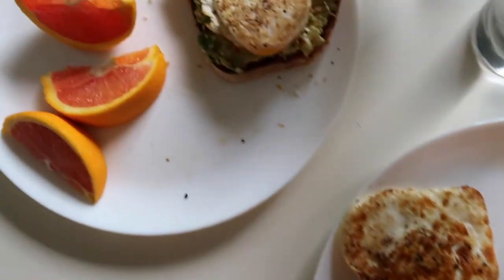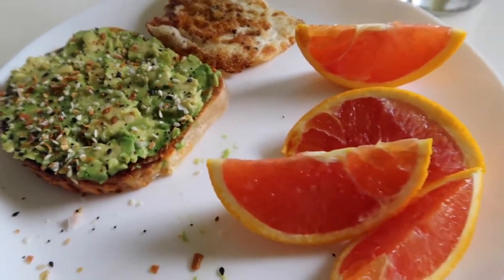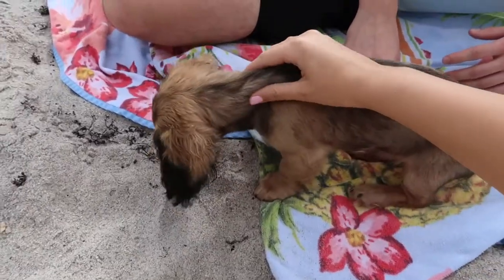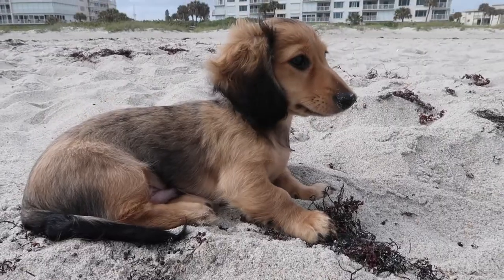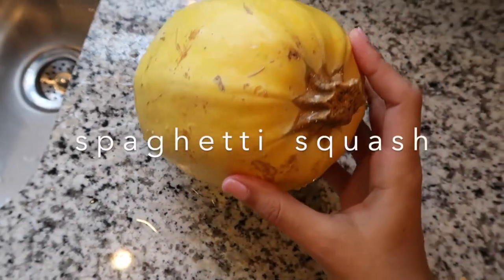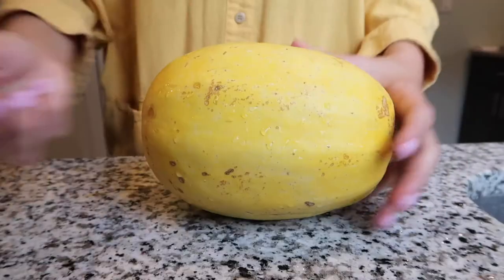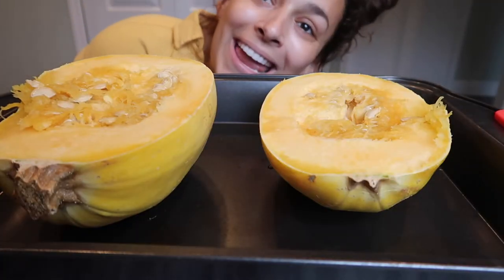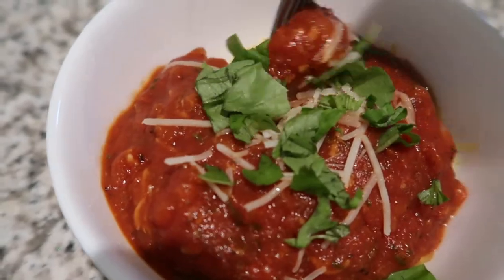MINI DACHSHUND'S FIRST TIME AT BEACH | WHAT I EAT IN A DAY IN COCOA BEACH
Hey! Hope you enjoy this vlog! I had a beach day with my family and ended up bringing my miniature dachshund puppy, Oliver. He LOVED it. I also show an easy and healthy spaghetti recipe... without using spaghetti!!!

Instagram.com/cassieafisher